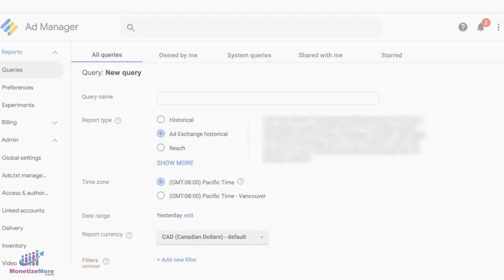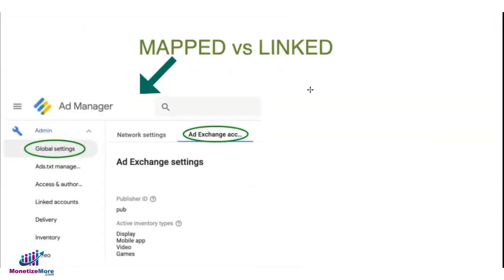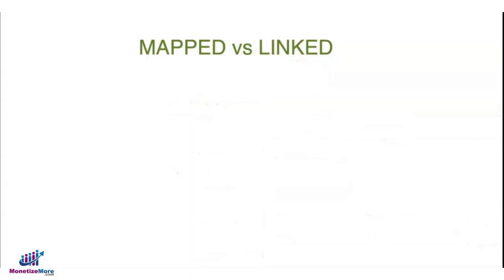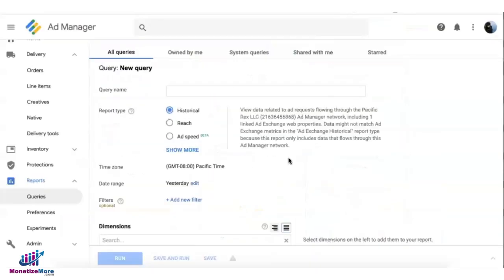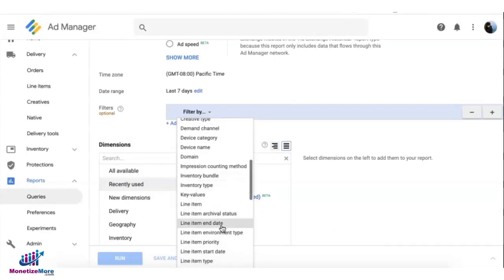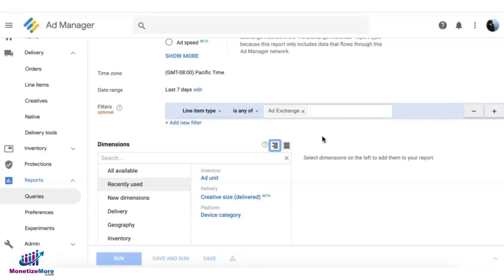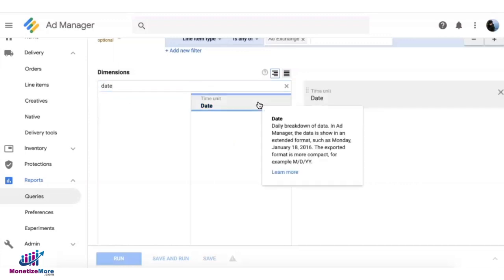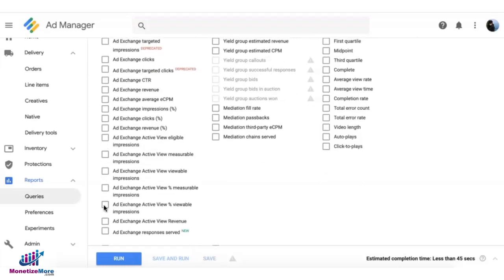How To Get An Accurate Ad Exchange Report In Google Ad Manager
In this video we'll show you how get an accurate Ad Exchange report in Google Ad Manager.